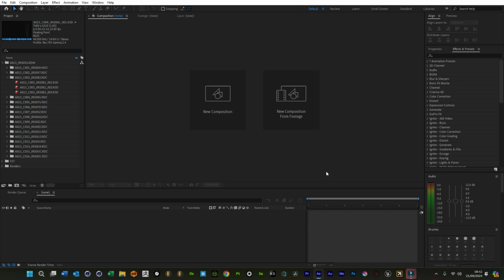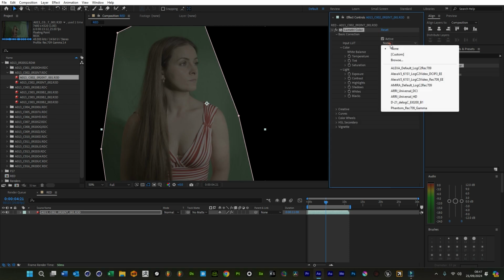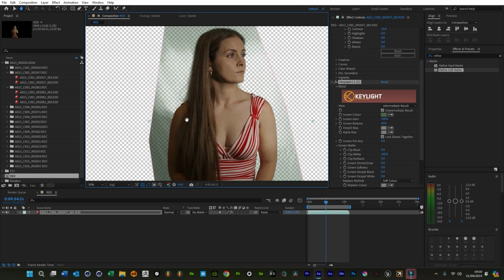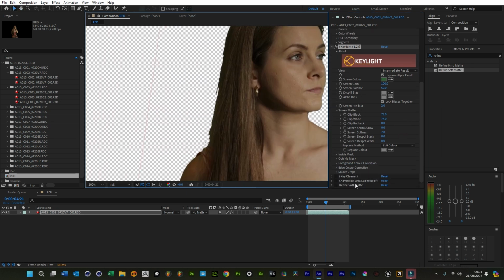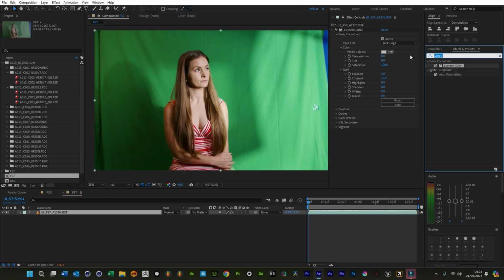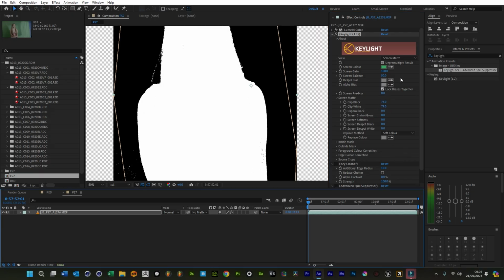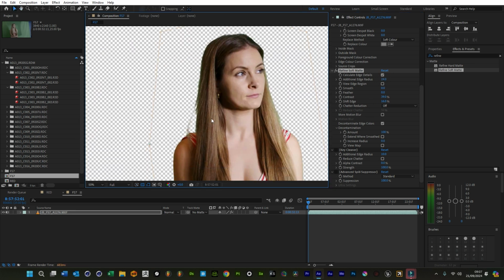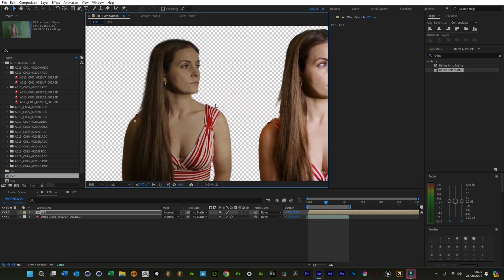R3D Raw vs XAVC Codec for Greenscreen VFX Work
We Test the Sony FS7 with XAVC-I 4K 10Bit vs RED VRAPTOR HQ RAW 16Bit. to showcase what the diffecercne is in the noise and when it comes to keying where the blockiness of codecs hinders the key.